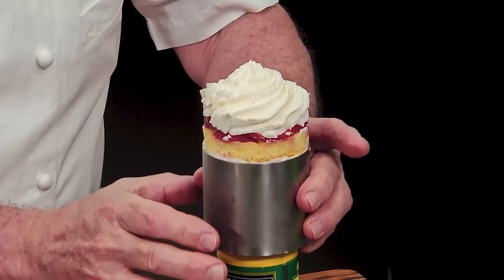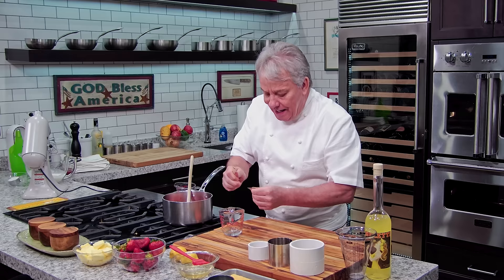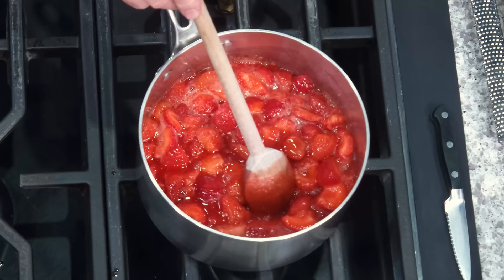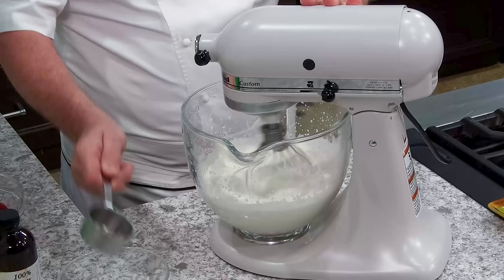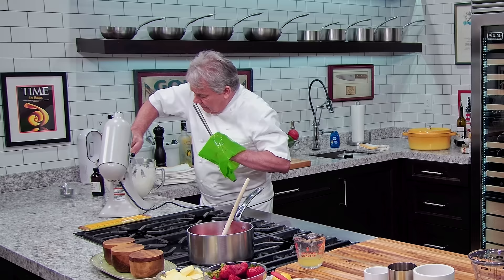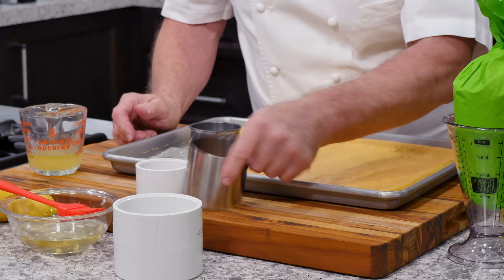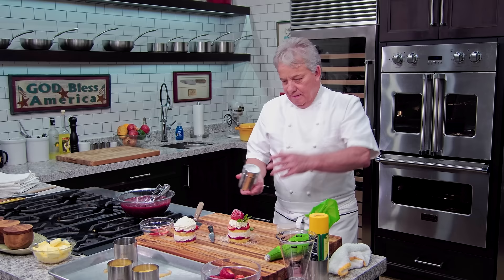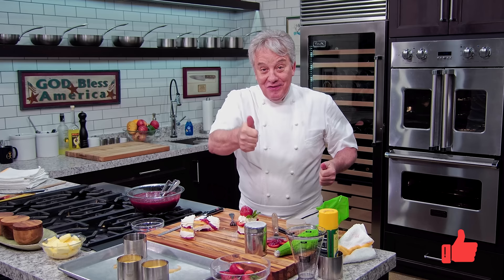Strawberry Shortcakes Recipe | Chef Jean-Pierre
Hello There Friends, Today, I am preparing a timeless dessert that anyone can easily whip up just in time for the 4th of July: Strawberry Shortcake! I created these delectable treats in individual portions, allowing you to make as few or as many as required. It's best to prepare these in advance, ensuring that you can savor them on Independence Day.